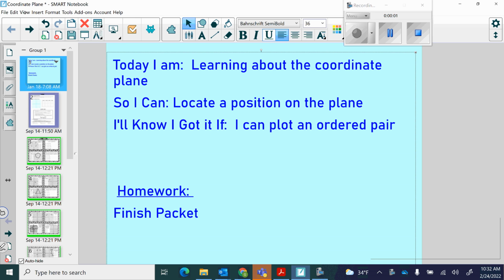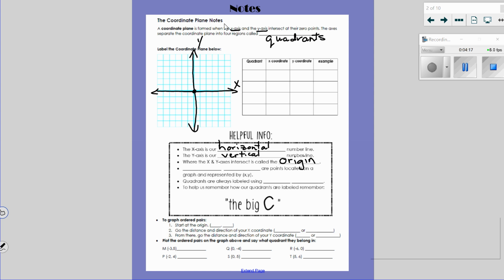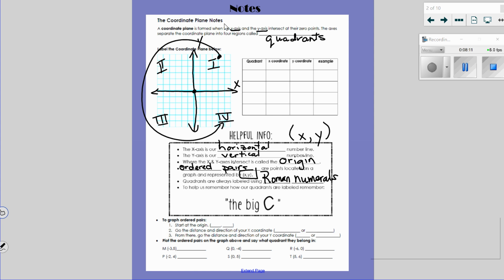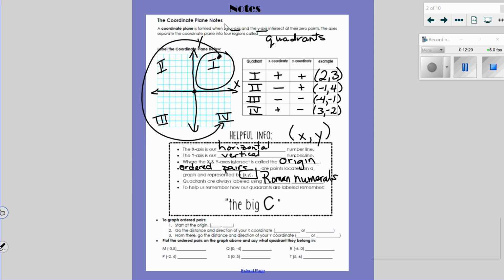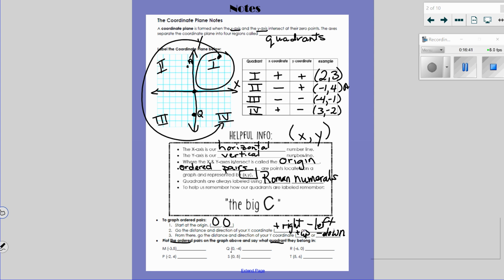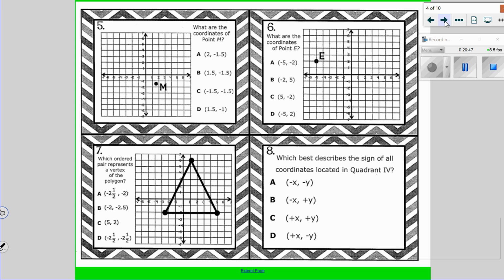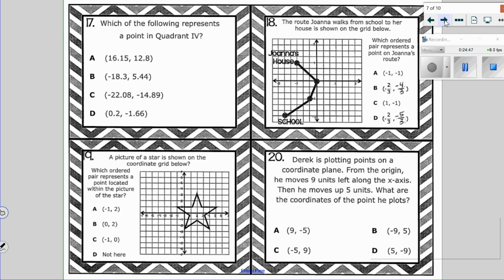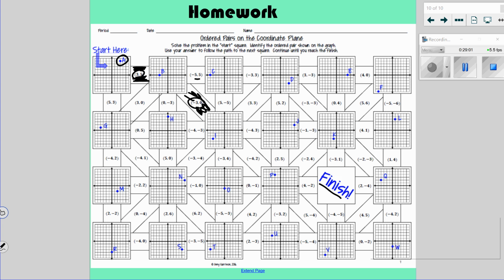KMS 6th Grade Math - Coordinate Plane